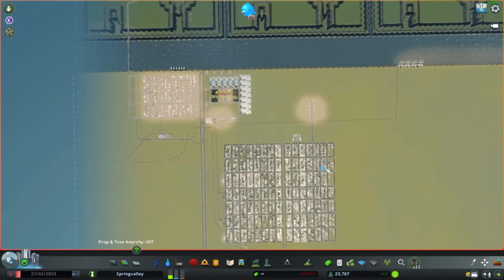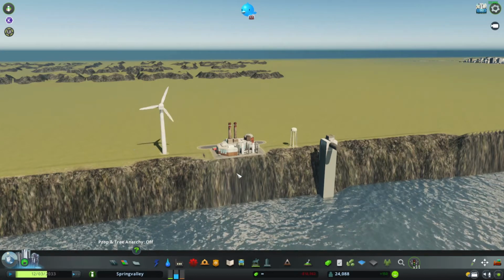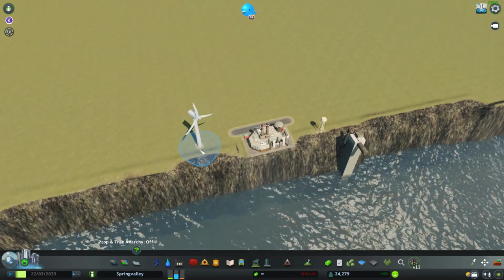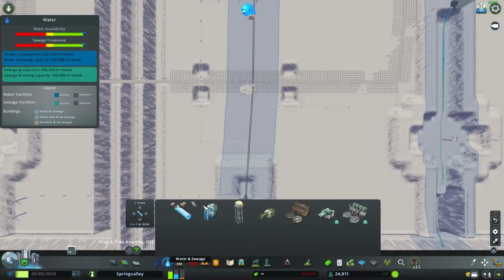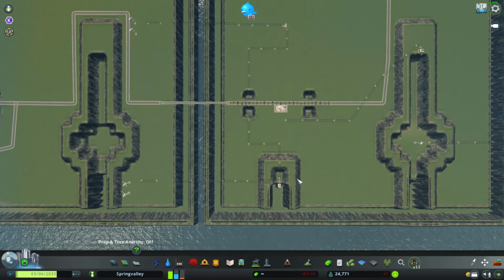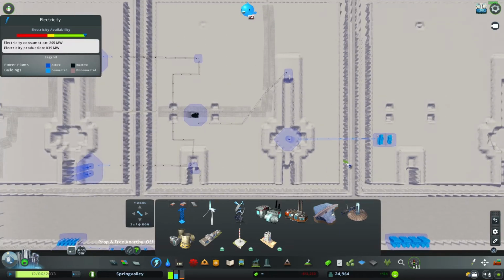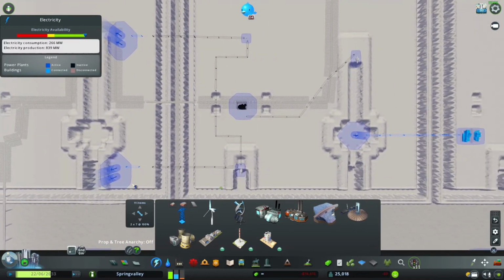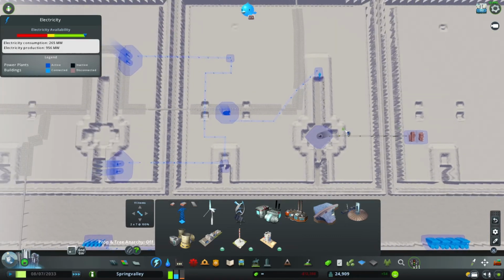Sh*tty Computing: Building a logic gate in Cities: Skylines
I try to build a fully functional NOR gate in Cities: Skylines by harnessing the power of... sewage?